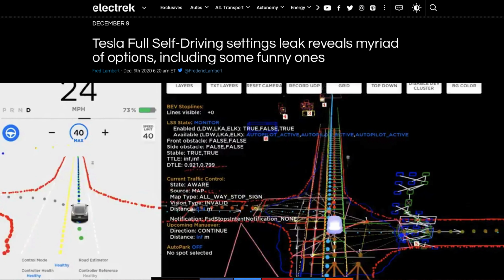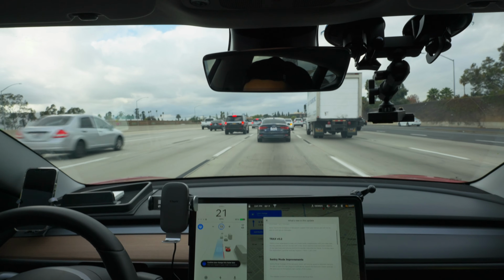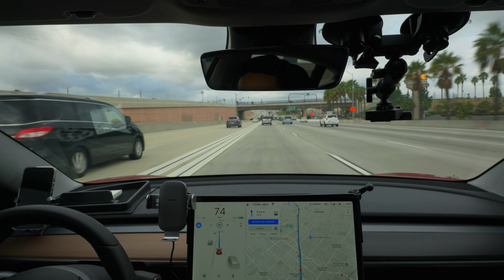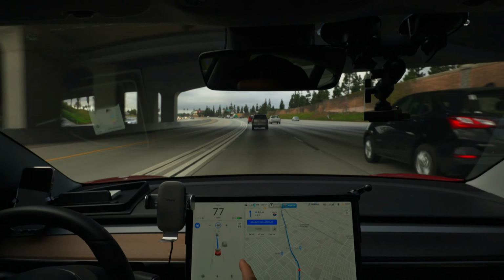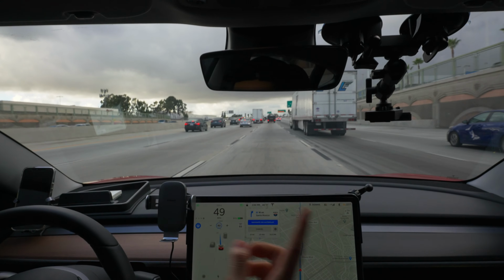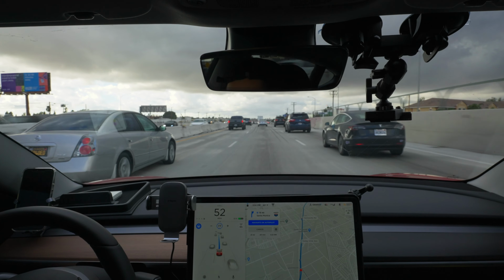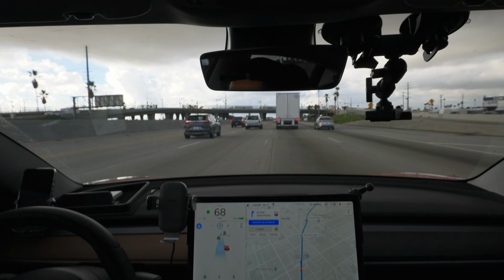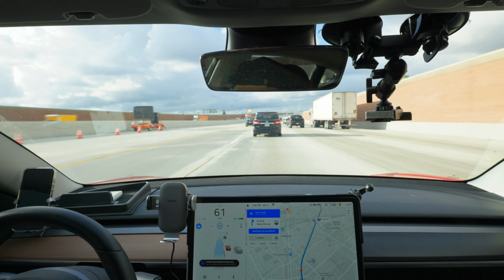What Tesla Autopilot is like in Rush Hour Traffic